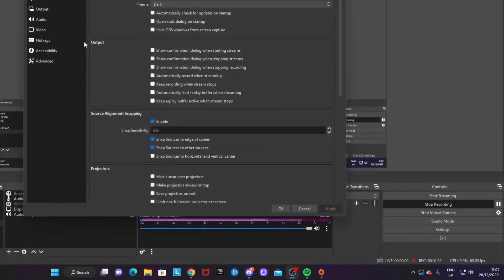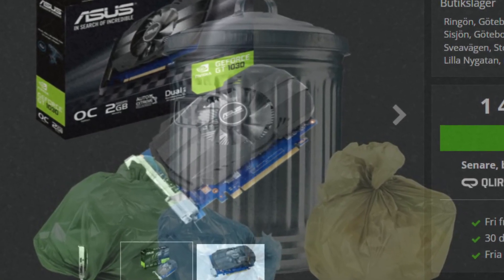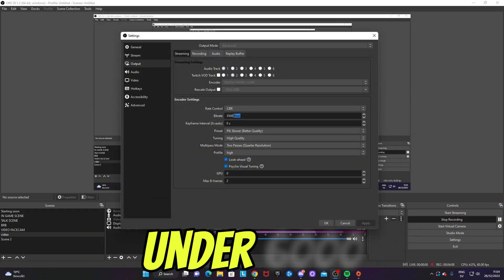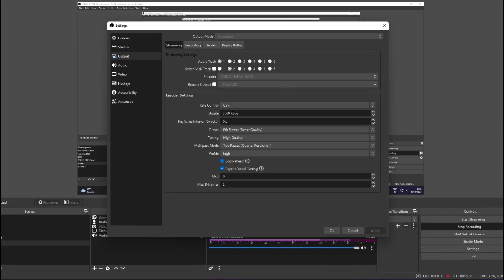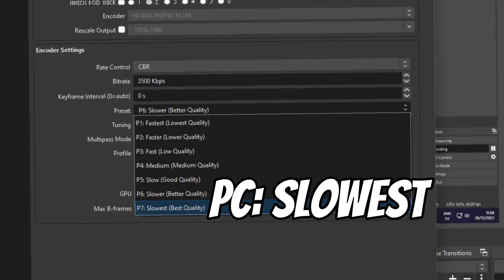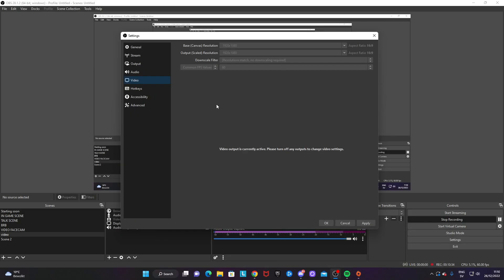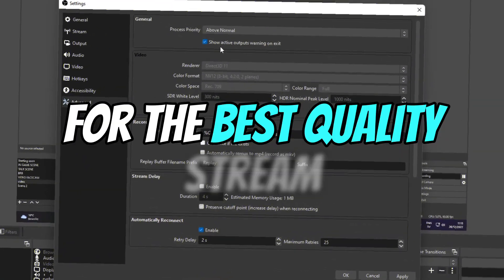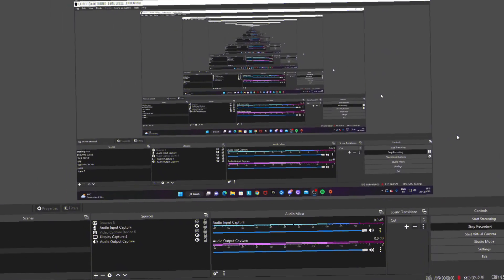⚙️New Best OBS Streaming Settings Guide in 2023 - Full Walkthrough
The best OBS Studio settings for streaming in 2023 and BEYOND! More videos about how to lag less on stream down below!

More similar videos from me:

THIS will STOP Stream & Recording Lag on OBS Studio!

3 OBS Studio Settings To INCREASE Your Stream QUALITY - Settings To Make Your Stream Quality BETTER

TIMESTAMPS:

0:00 Output mode
0:12 Encoder
0:54 Rate control
1:07 Bitrate (important!)
2:01 Keyframe interval & Preset
2:27 Tuning & Multipass mode
2:42 Other output settings
2:59 Stream resolution & Frames
3:32 Process priority
3:44 Color settings
3:57 Make sure THIS is DISABLED!